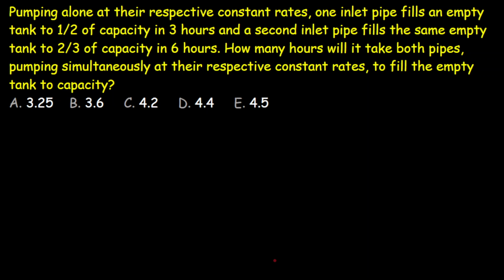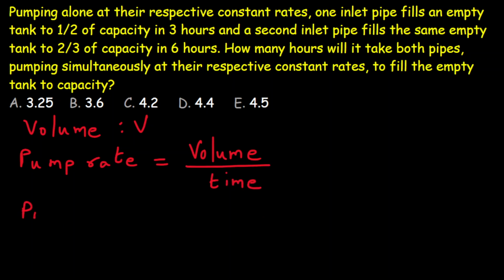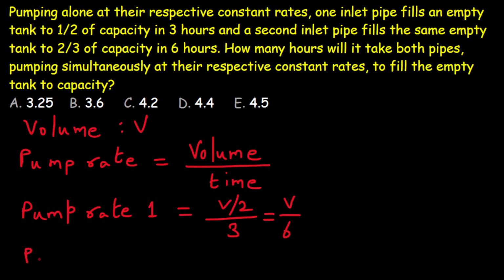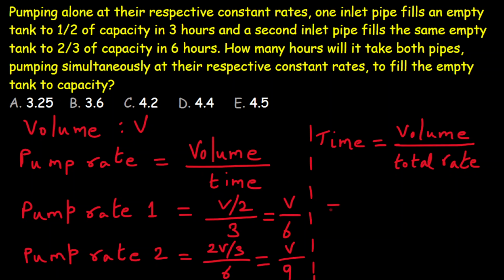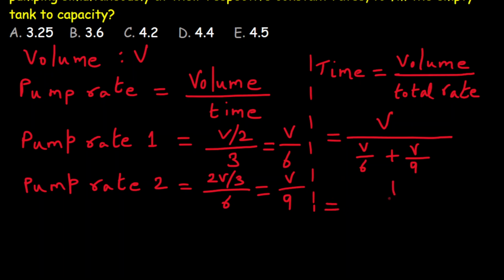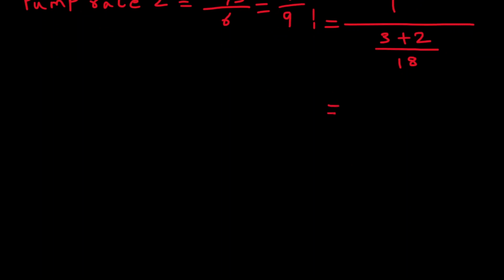Time to fill the tank | Work Rate Problems | GMAT - Easy Level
Learn how to calculate the total time it takes to fill up the tank, based on the given pumping rate of various pipes that are filling up the tank.